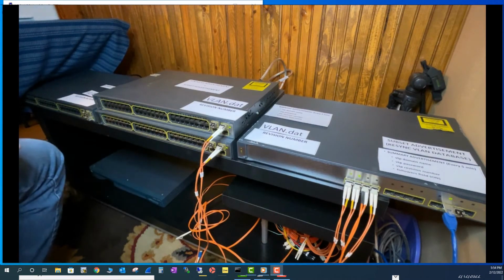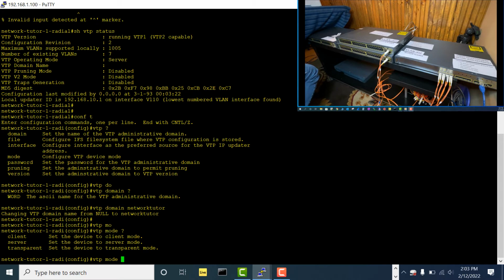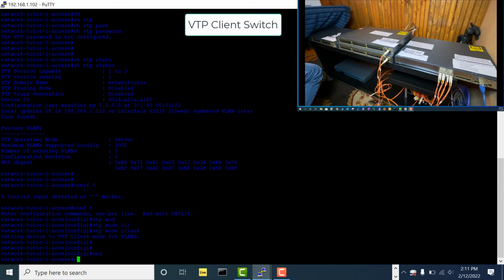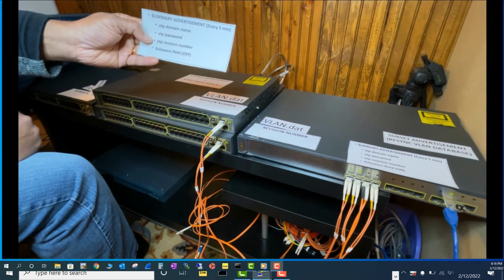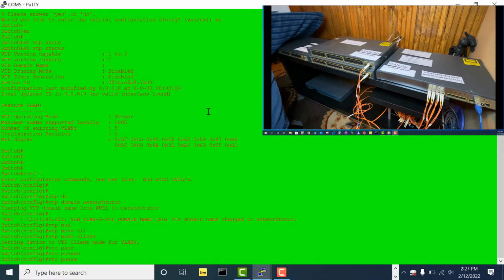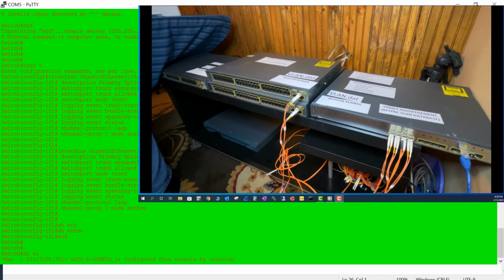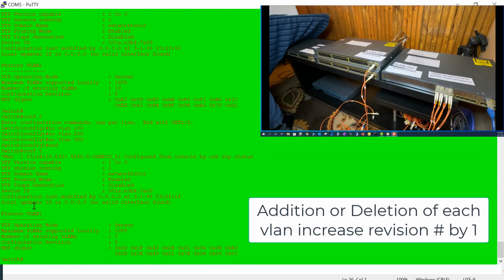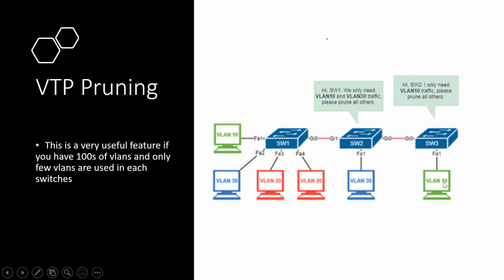VLAN Trunking Protocol (VTP) – REAL LAB WITH MULTIPLE SWITCHES /w Troubleshooting - CONFIG + THEORY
In this lab I am covering the mechanics of VTP and how to configure it in a real production environment.  VTP allows you to configure a VLAN on just one switch and propagate it into your entire VTP domain in not time. However, if you don’t understand VTP properly it can create massive network outage. I am explaining it all in this video.